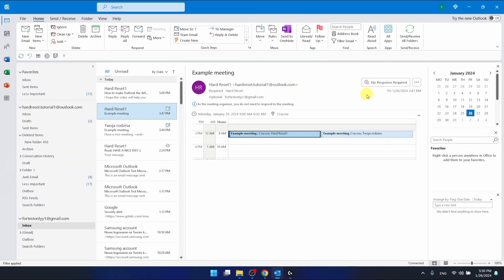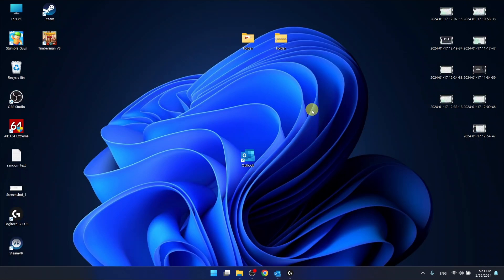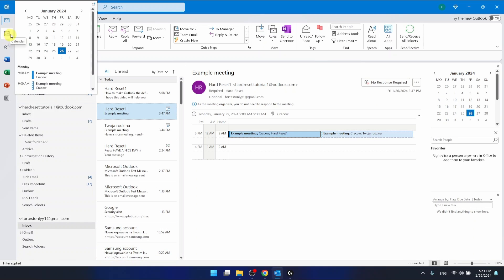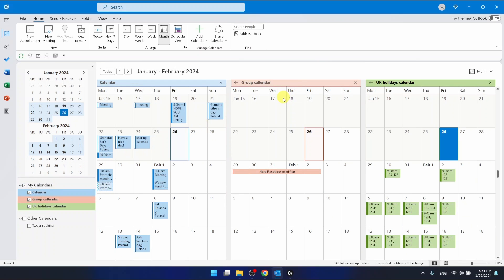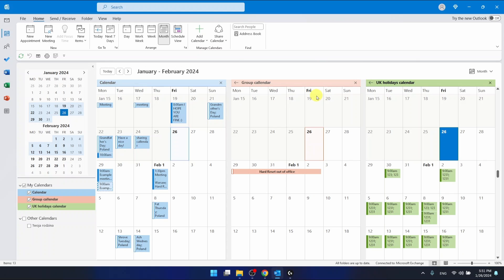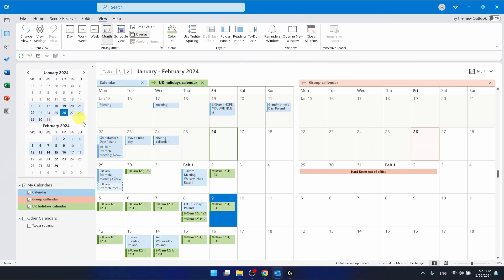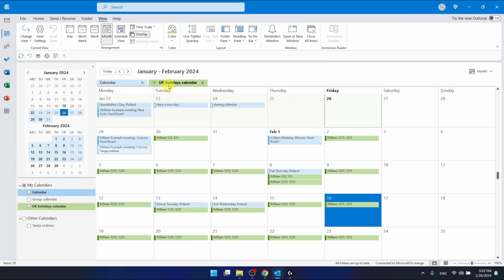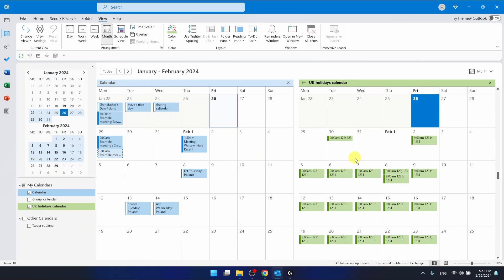How to Overlay Calendars on Outlook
Find out more info about Microsoft Outlook:
Discover how to enhance your scheduling capabilities in Microsoft Outlook by overlaying calendars with our tutorial. Whether you're managing multiple schedules, coordinating meetings, or planning events, overlaying calendars allows you to visualize overlapping appointments and ensure efficient time management. Visit our YouTube channel if you want to know more about Outlook.

How to overlay the calendar on Outlook? How can I overlay calendars on Outlook for better organization? What is the process for overlaying calendars in Outlook?